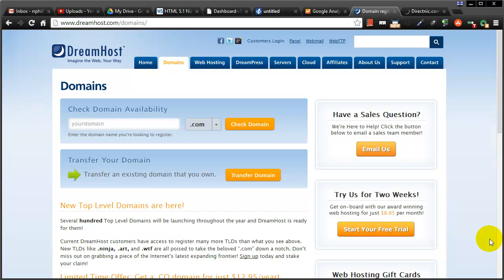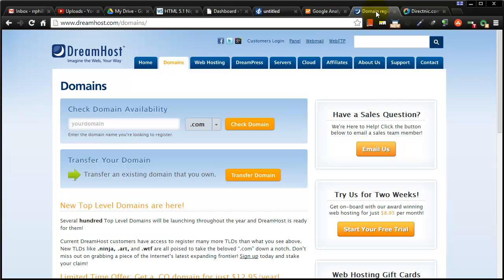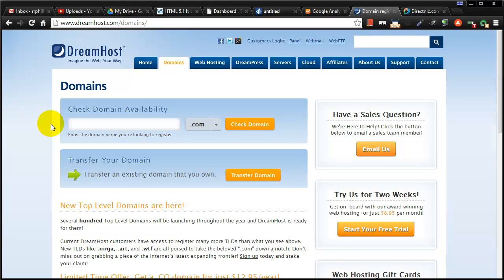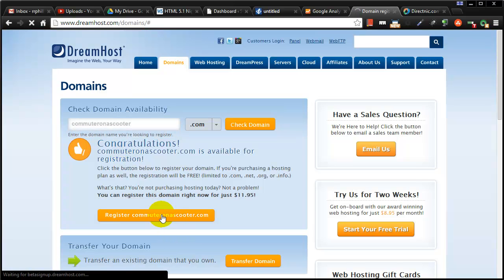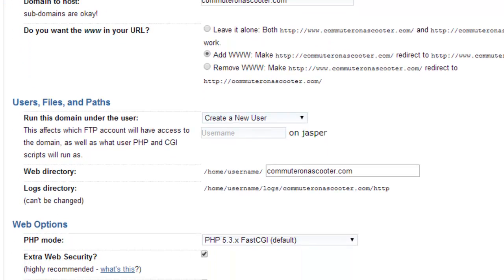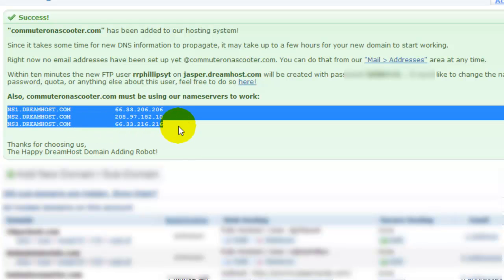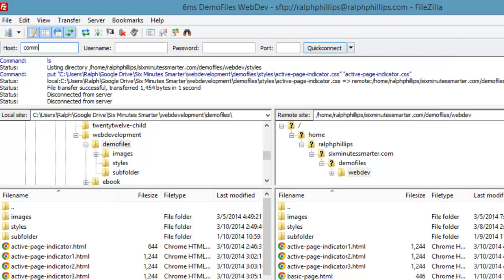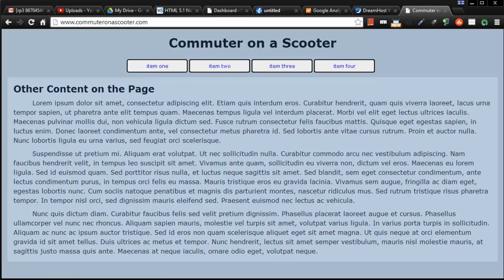Set Up a New Domain and Hosting (using Dreamhost)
Acquire a new domain and add it to a hosting plan to create a new web site